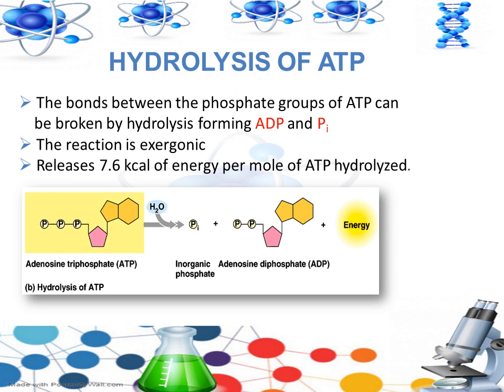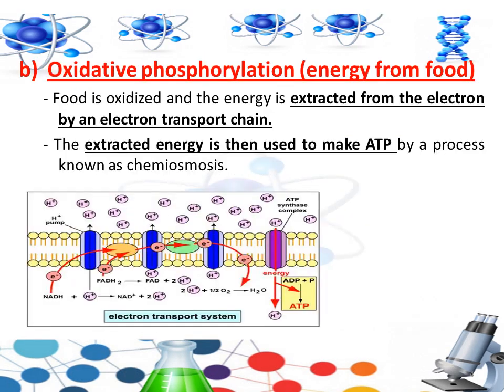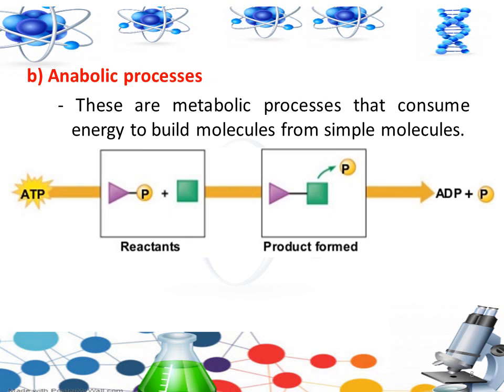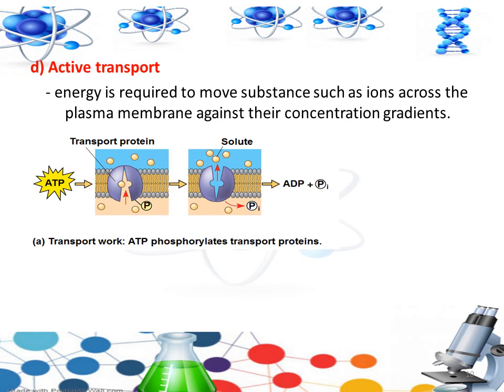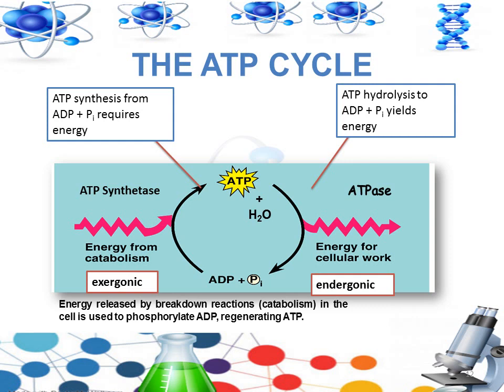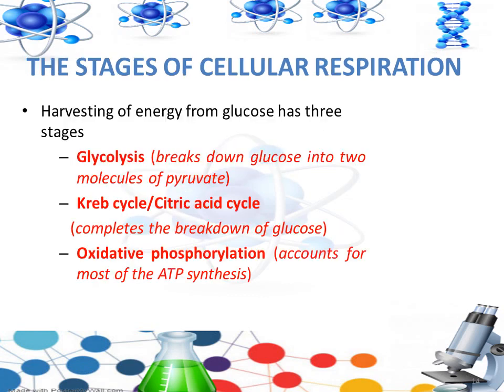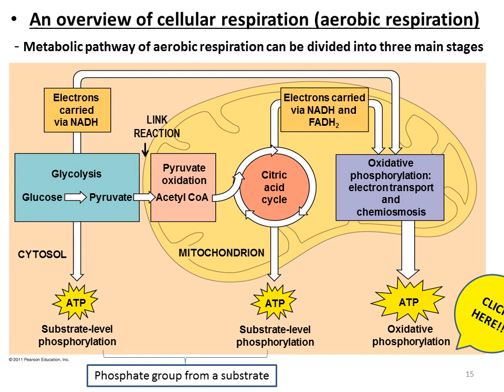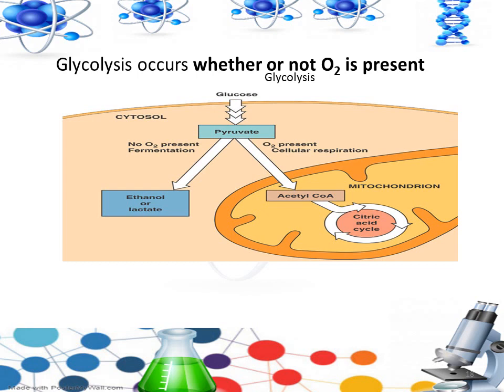CELLULAR RESPIRATION PART 2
by MADAM YANTI YAACOB
UiTM PERAK BRANCH TAPAH CAMPUS